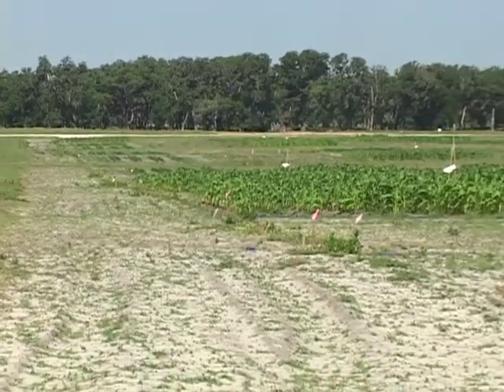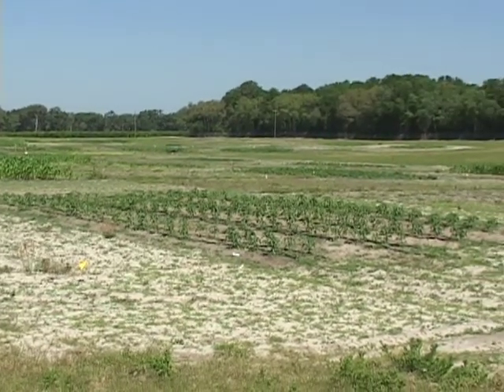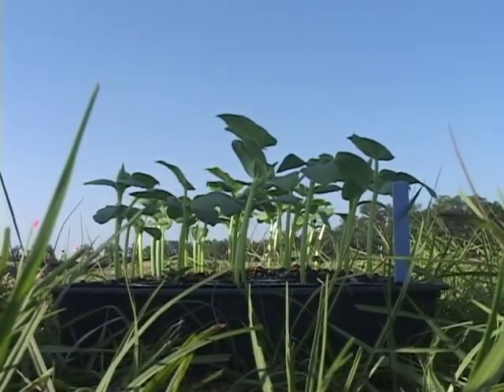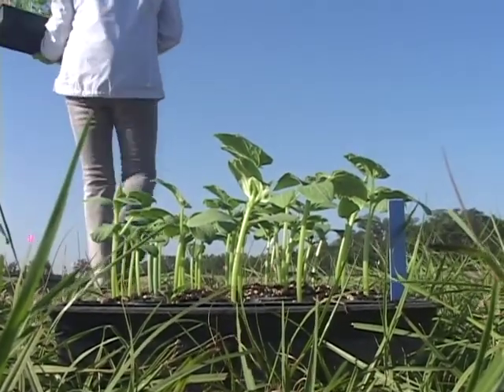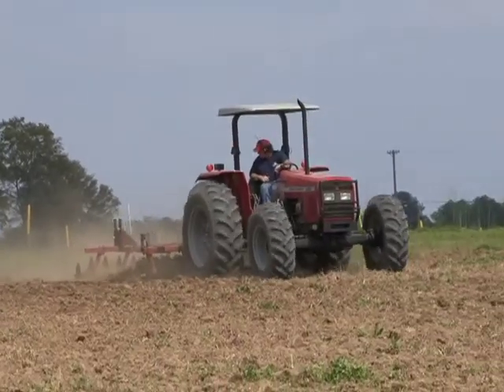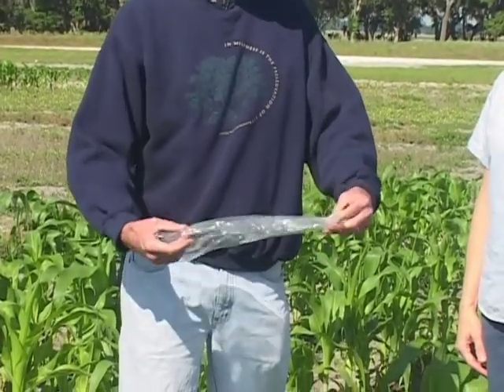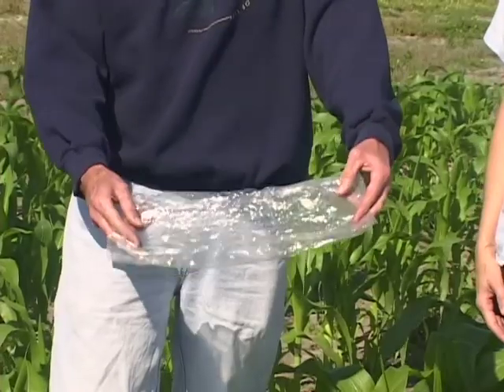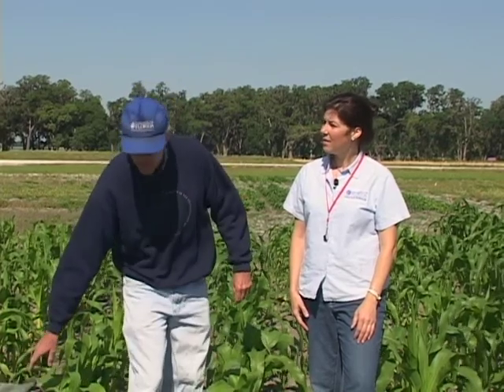Organic Vegetable Production - Nematode Management